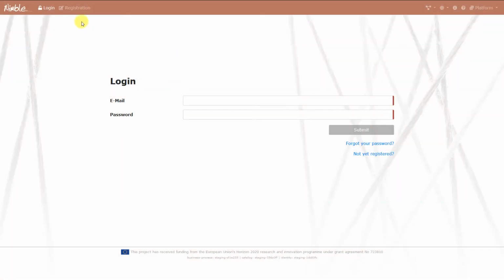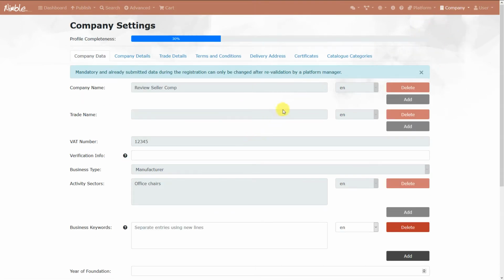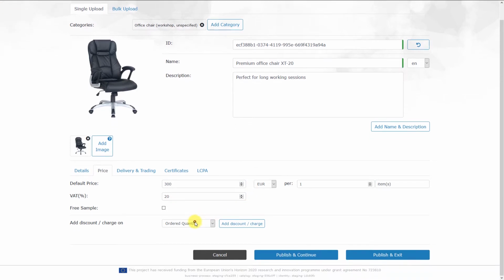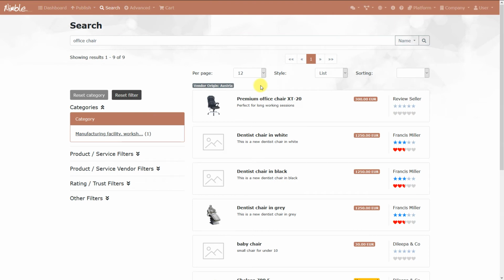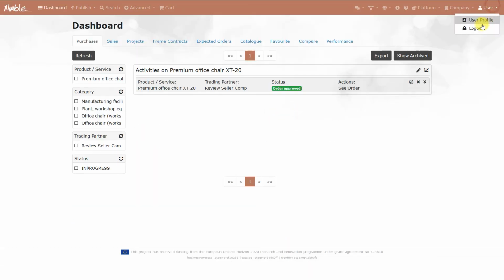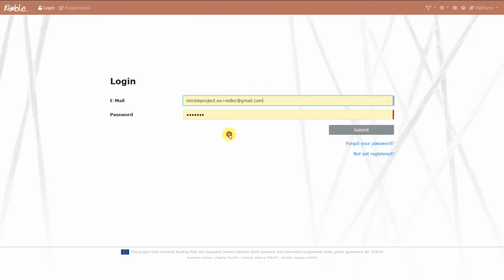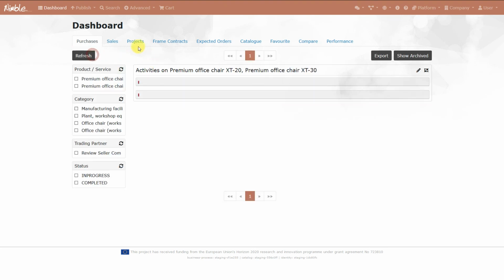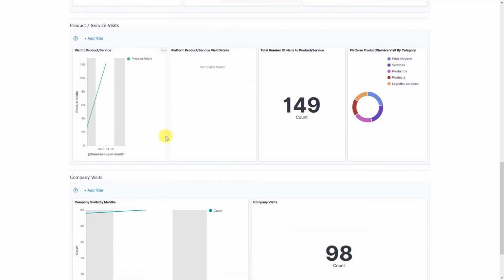NIMBLE Platform Guide